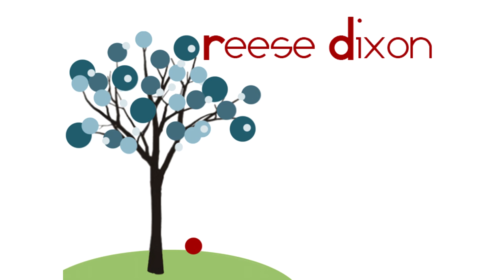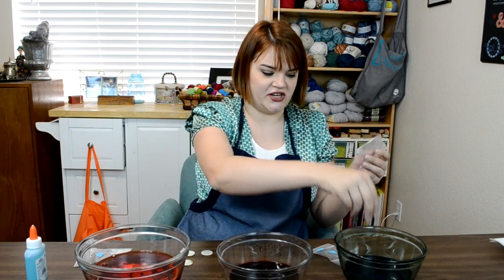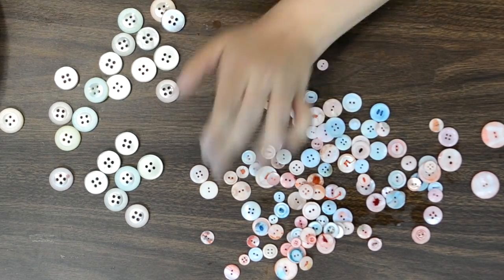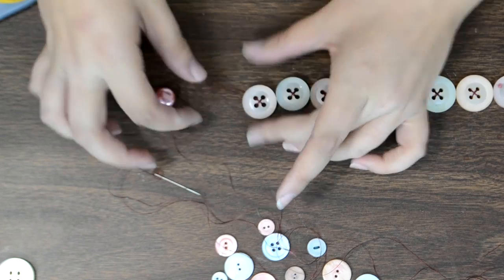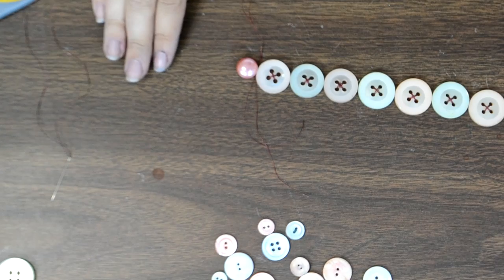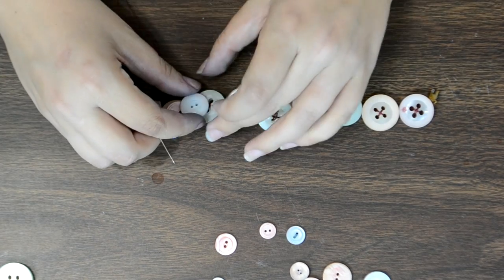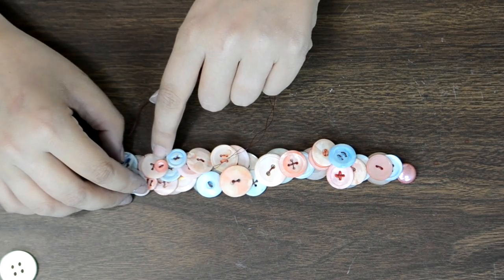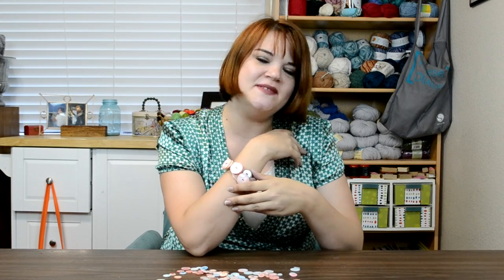Button Bracelet with Mother's Day Monogram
With a little dye and a few buttons you can customize a bracelet for your mom that's elegant and sentimental. It's a Mother's Day trinket she'll love to wear.